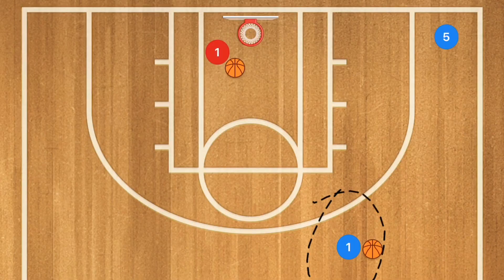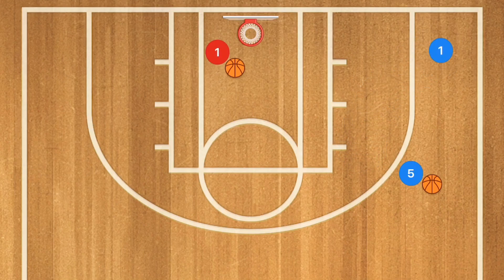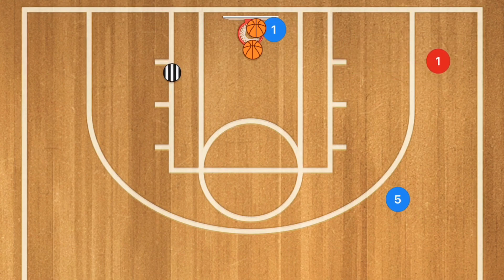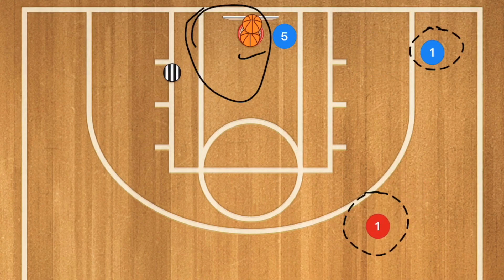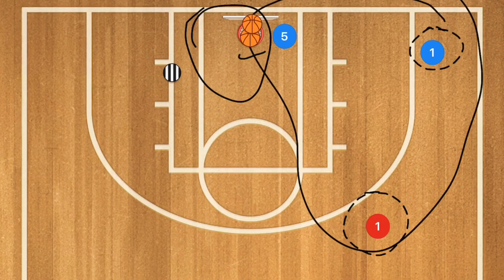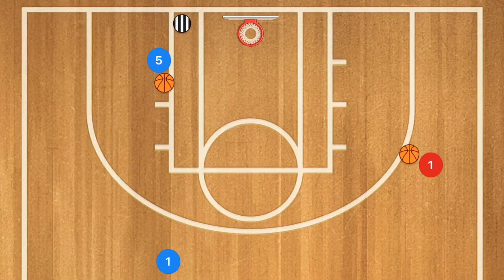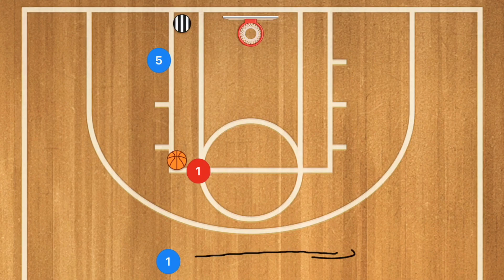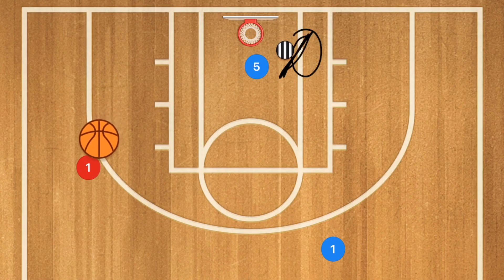Basketball Shooting Drills For DRIBBLE DRIVE BASKETBALL OFFENSE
Basketball Shooting Drills For DRIBBLE DRIVE BASKETBALL OFFENSE, is a video put together with 3 Basketball shooting drills that will help your team learn the dribble drive motion offense in Basketball. The Dribble Drive motion offense is one of the easiest and best motion offences that you can run with a youth or high school Basketball team.

1 on 1 Basketball Training (Hamilton Ontario and Surrounding Areas)